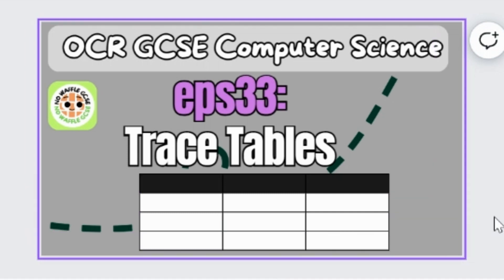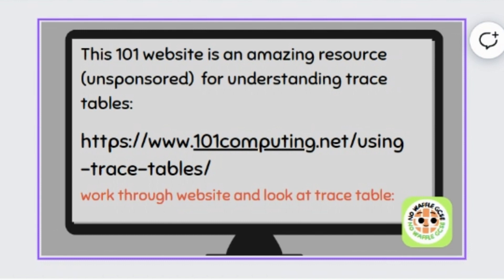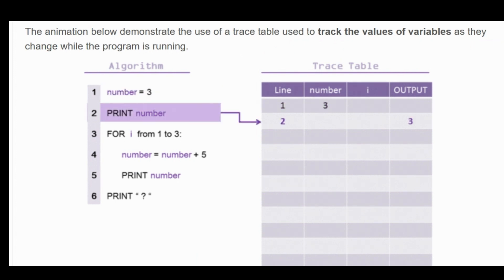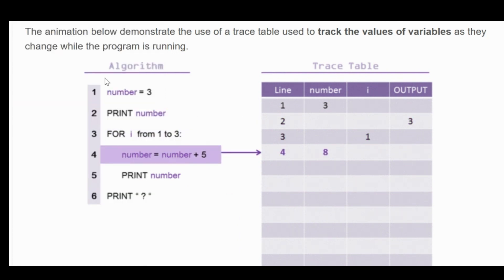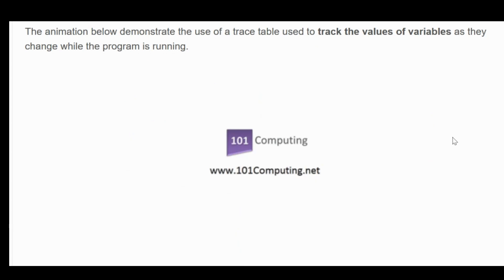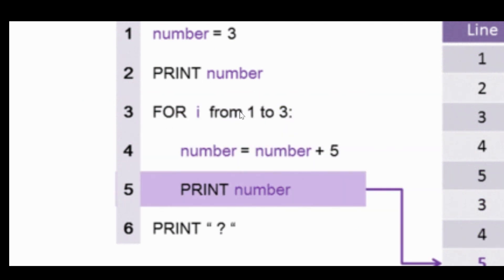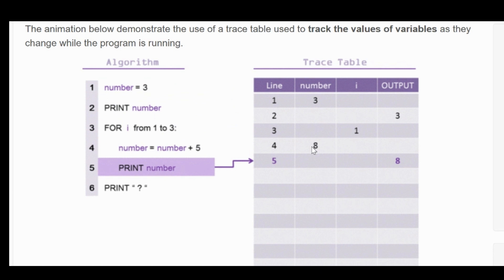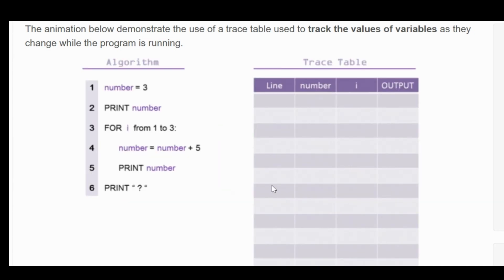GCSE OCR CS: Trace Tables ( eps33)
Hiya and welcome No Waffle GCSE, this is found in the OCR GCSE Computer Science Paper 2 series!